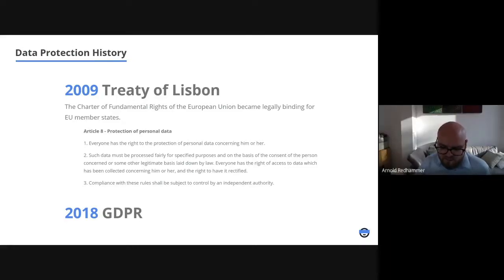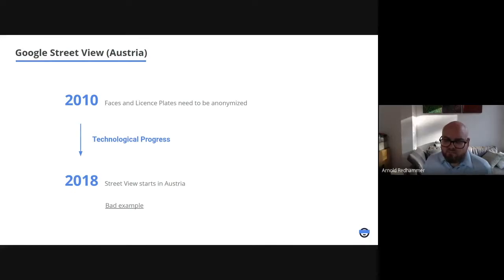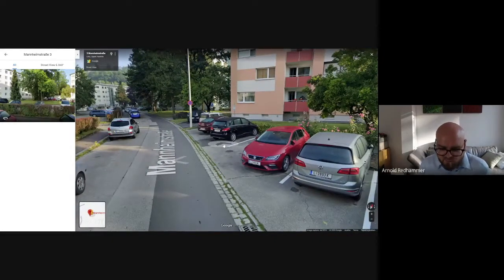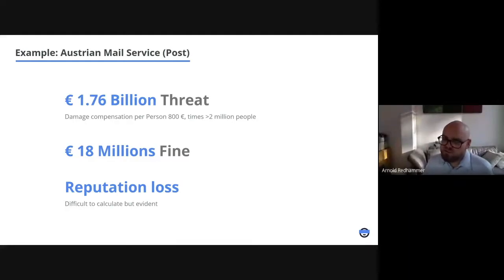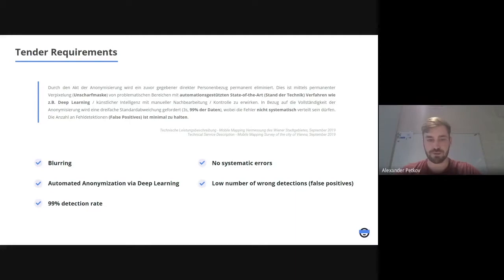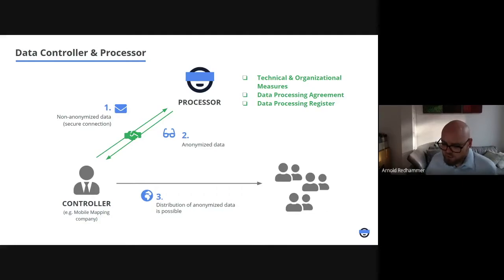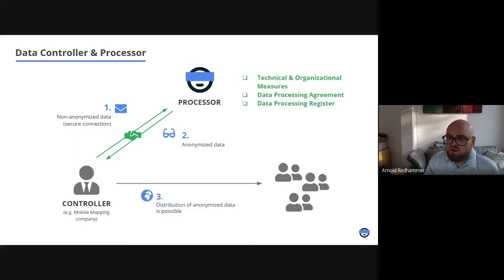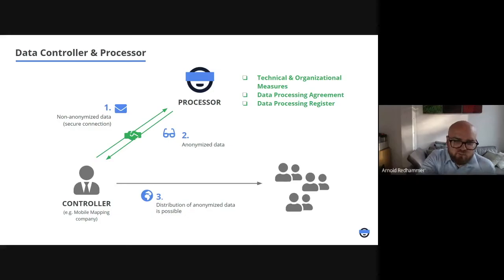Data Protection meets Mobile Mapping - Webinar #1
Get practical tips on data privacy implications for mobile mapping and an overview of the GDPR & other privacy regulations.

In this free webinar you will learn:

- Why non-anonymized images could lead to legal consequence according to data privacy regulations
- Fines and compensations foreseen by data protection laws
- Legal requirements and documentation to meet contract demands from public tenders

Want to try our anonymization solution? Get in touch with us to receive a free demo